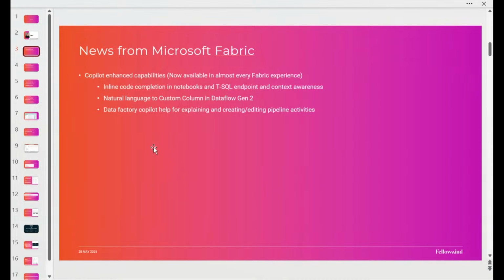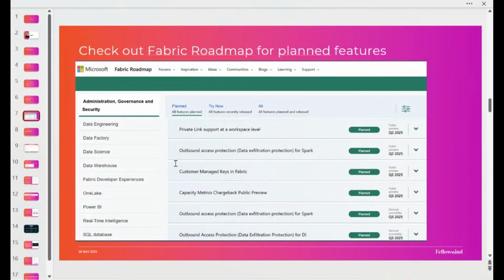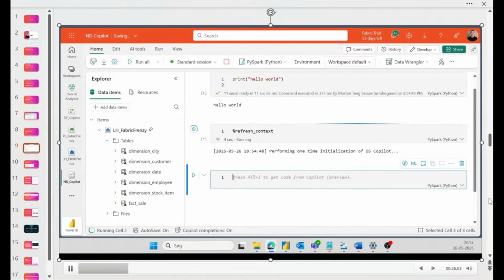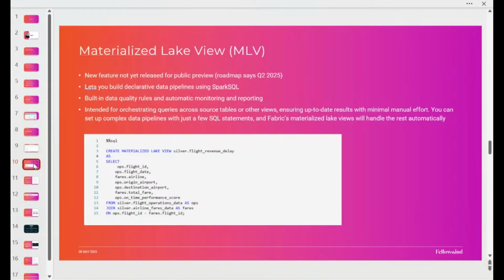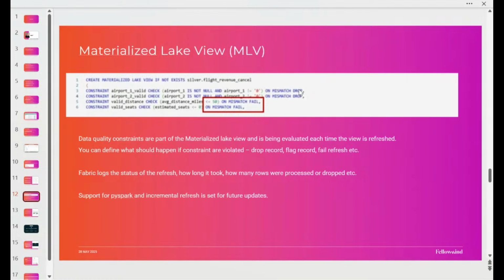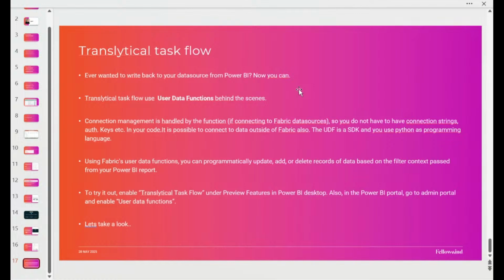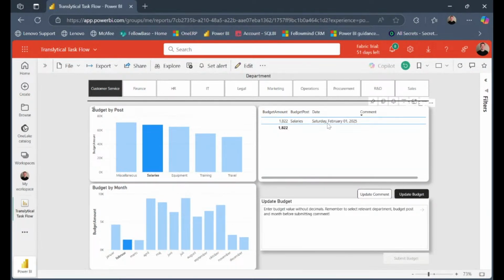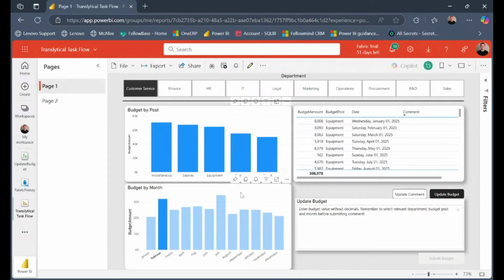Fabric Frenzy #16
Unleash the boundless potential of Microsoft Fabric: Your monthly source for cutting-edge news and limitless opportunities.

There is a wealth of new opportunities for data analysis and insight in Microsoft Fabric, and new features are constantly being added making it quite a challenge to stay updated and stay organized.

We want you to be fully updated with the coolest options in Microsoft Fabric. That's why once a month we give you an update on the new features and tips and tricks on how to take full advantage of Microsoft Fabric.

Register for the upcoming sessions. You are also very welcome to send us suggestions for features and functions that we should take a closer look at and take up in the next Fabric Frenzy session.

Agenda
- Overview of the most important new features in Microsoft Fabric
- Tips and tricks to make better use of new as well as old features
- Concrete examples of cool business applications